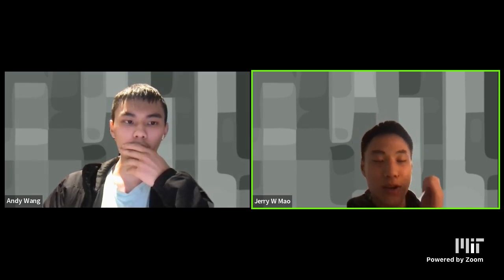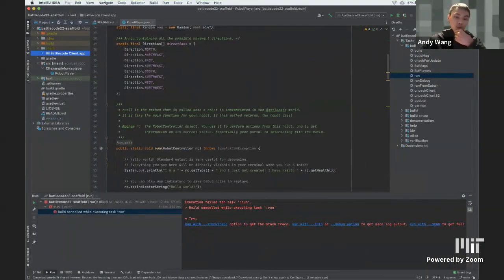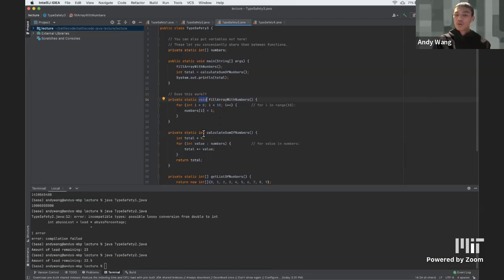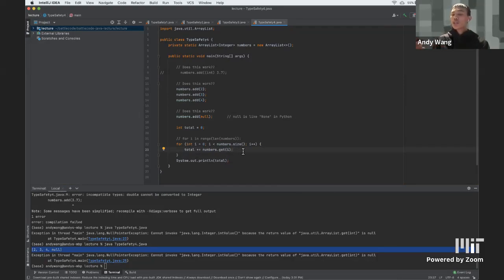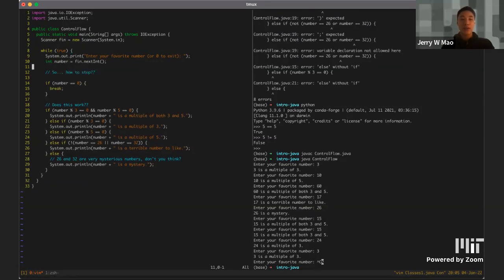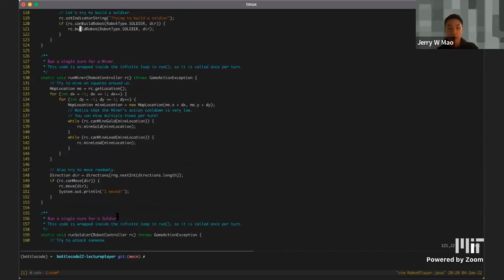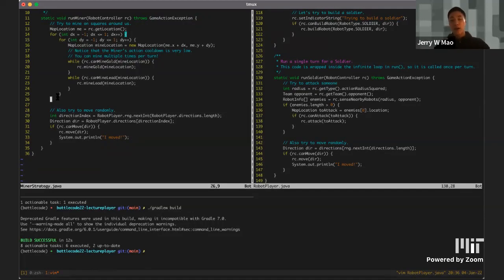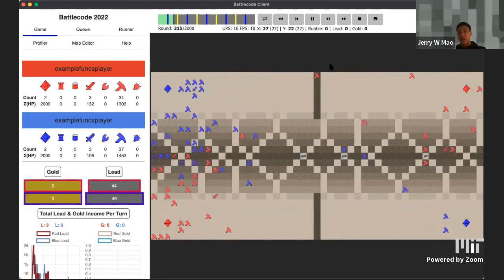Battlecode 2022 Lecture 2